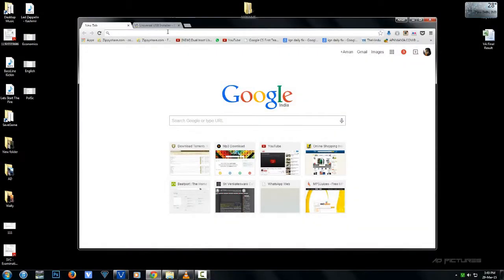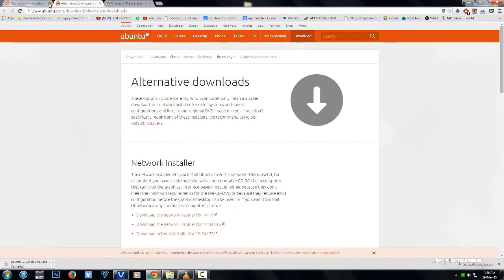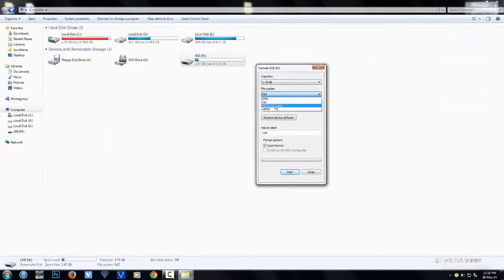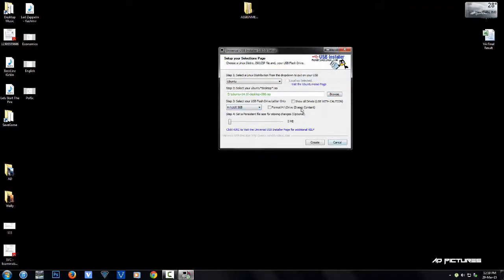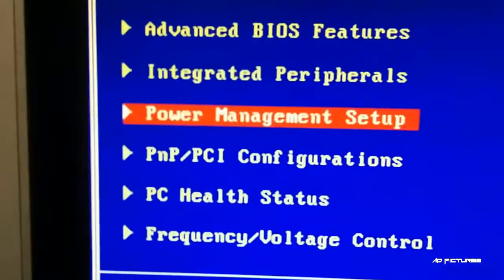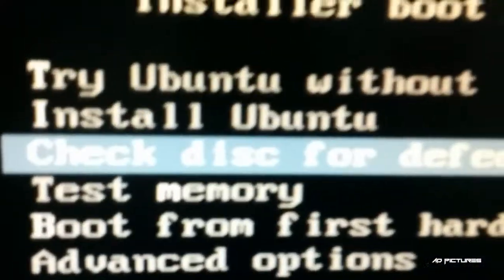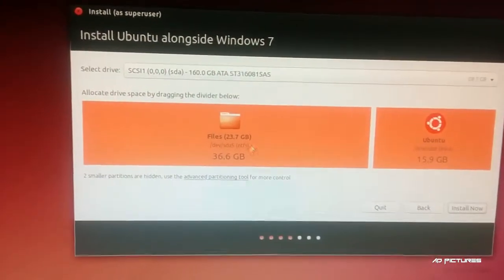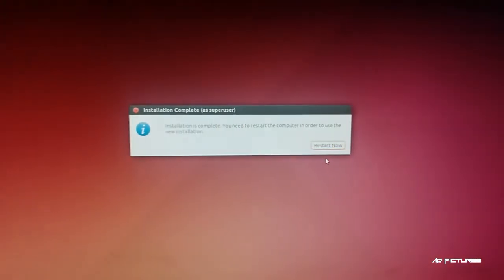(NEW 2016) DUAL BOOT UBUNTU 14.10 & WINDOWS 7/8 -PENDRIVE/USB- FASTEST WAY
How to DUAL BOOT Ubuntu WITH WINDOWS

Not sure which to download? Check whether you have x86 or x64